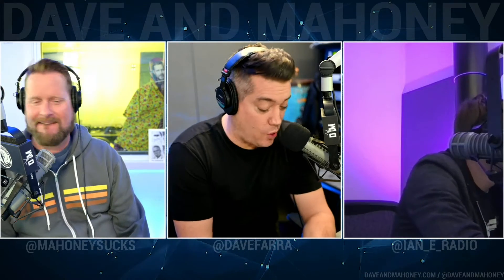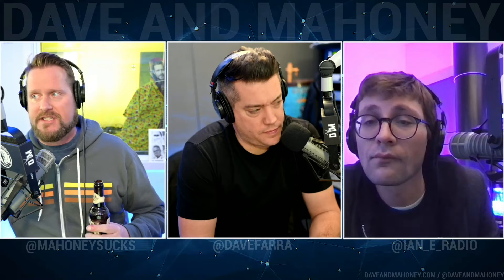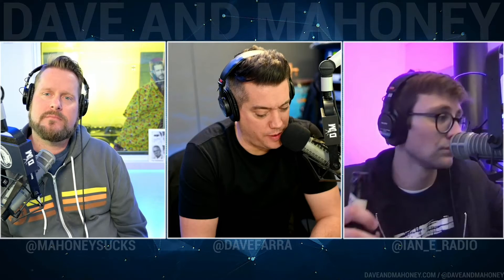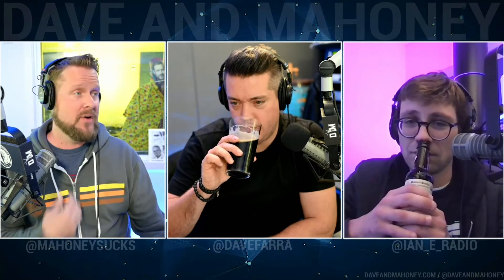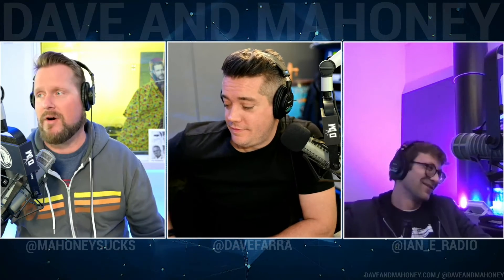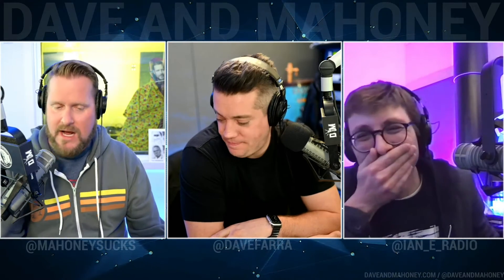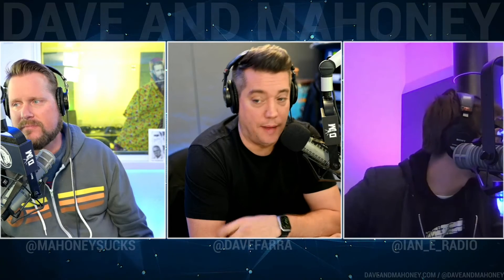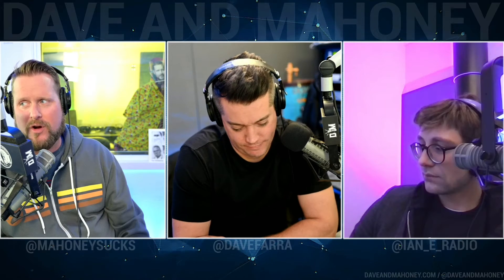Beer for Breakfast: Samuel Smith's "Organic Chocolate Stout"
This one's for Audrey! This week, the beer is Samuel Smith's "Organic Chocolate Stout" with 5% ABV. It comes in a 4-pack with an average price of $8.99.